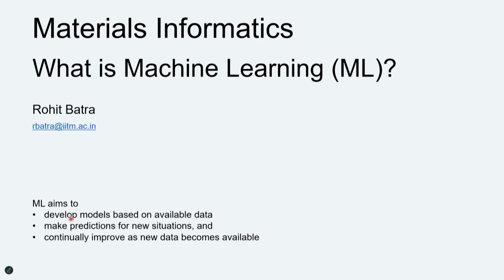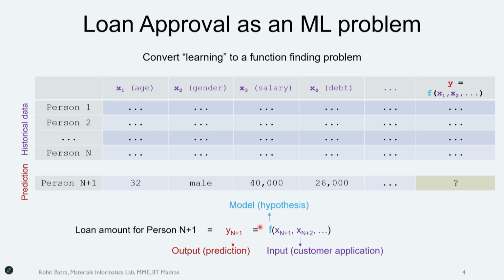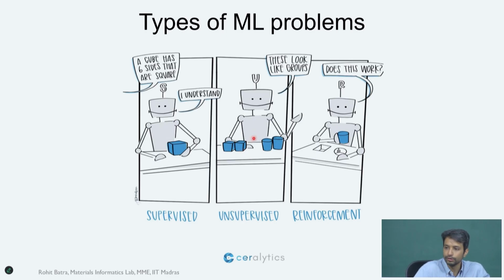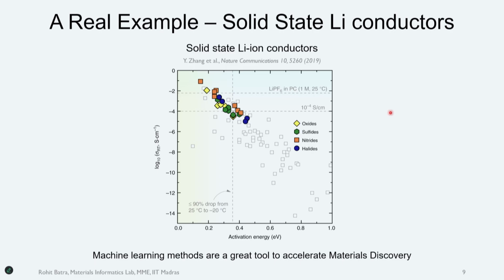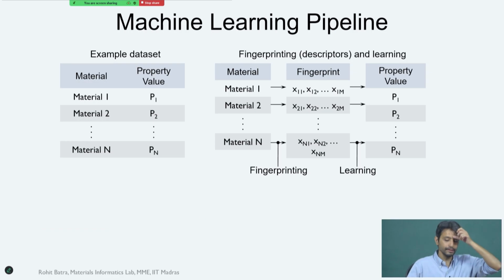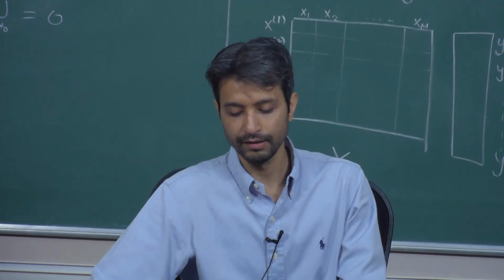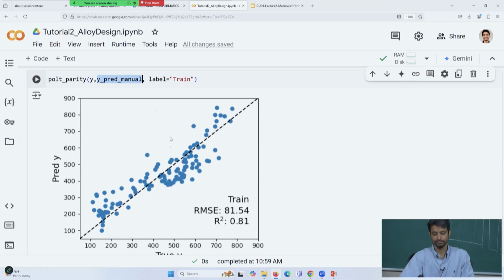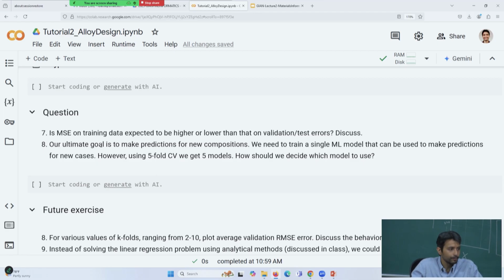Lecture-03: Basics of AI/ML in Metallurgical, Materials and Chemical Engineering